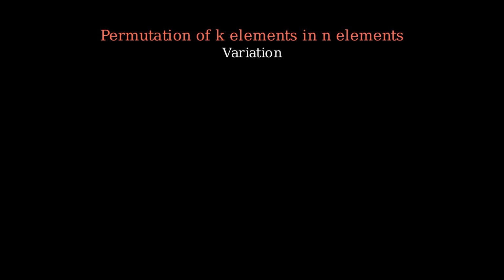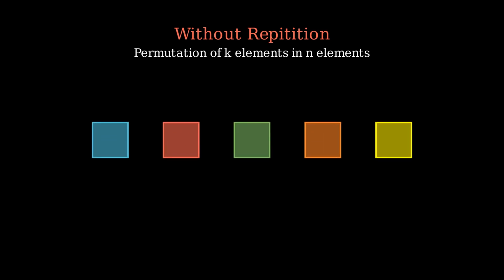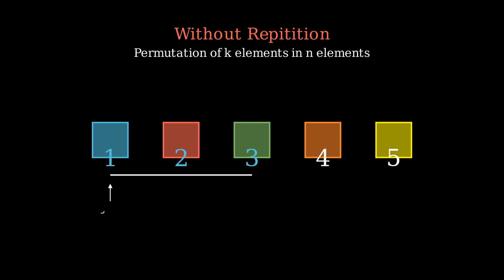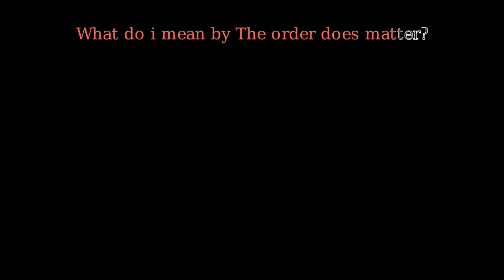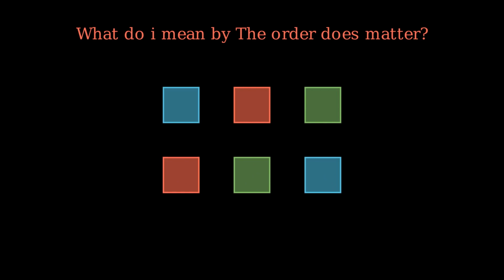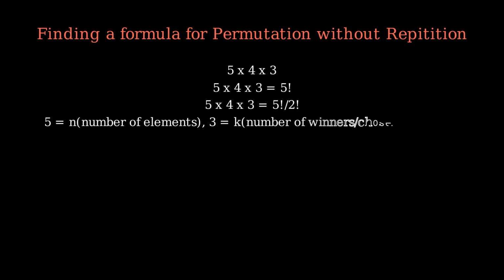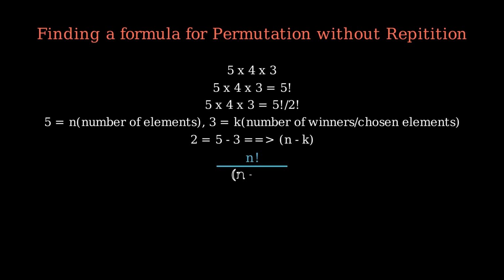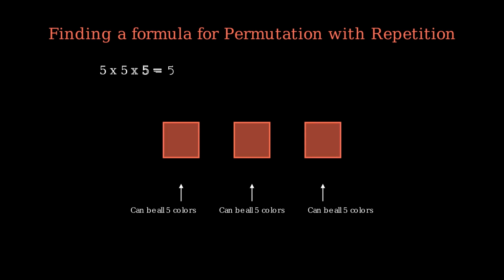Permutations of k elements in n elements explained in 5 minutes. Combinatorics part 2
In this video, i grasp on the topic of Permutations of k elements in n elements. Watch the first video, the link above before this to have a better understanding. I explain this video very clearly and have used manim python to animate everything beautifully. I hope you have learned something